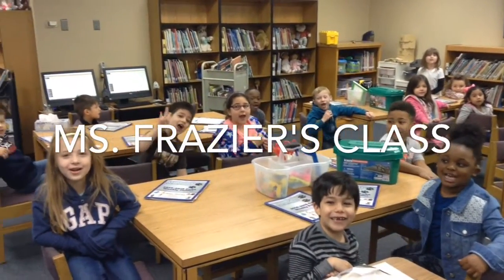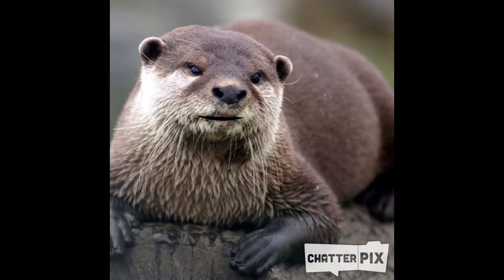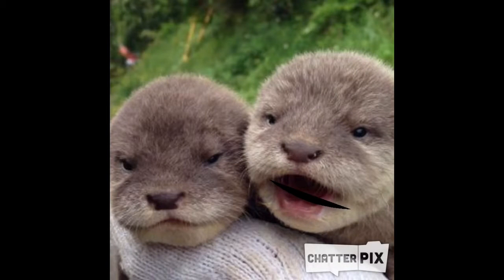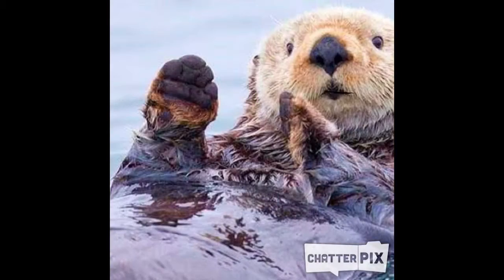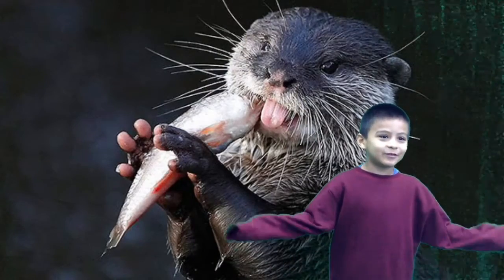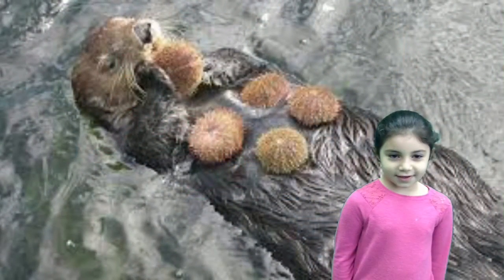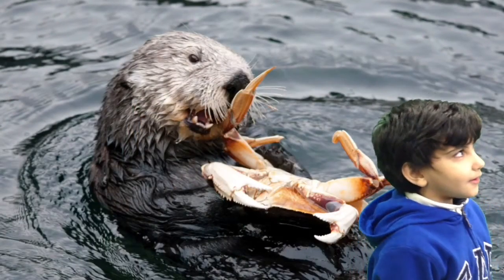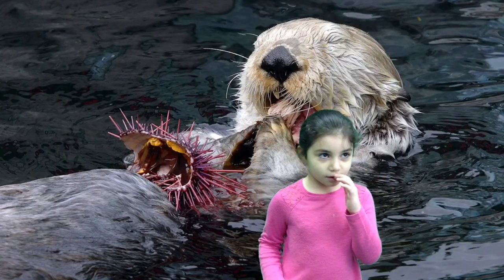Kindergarten Otter Experts - Frazier's Class